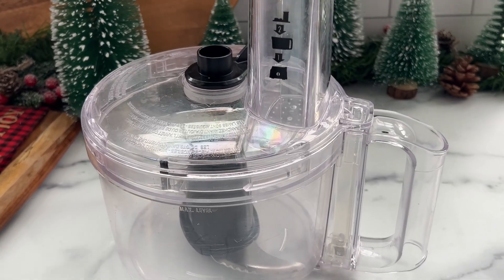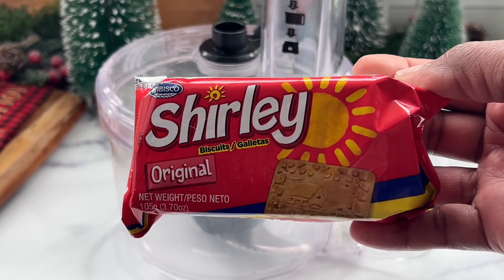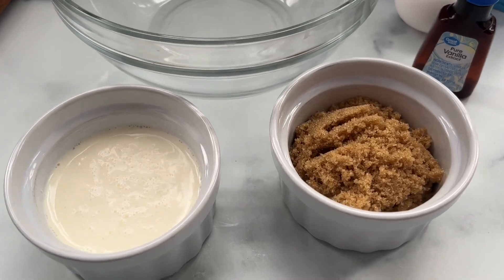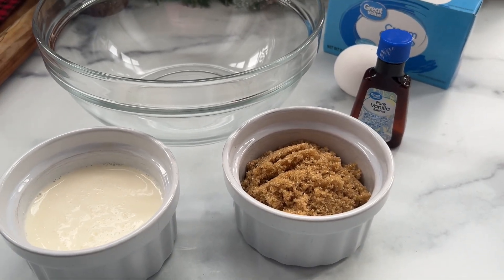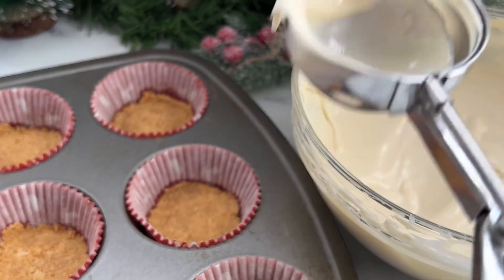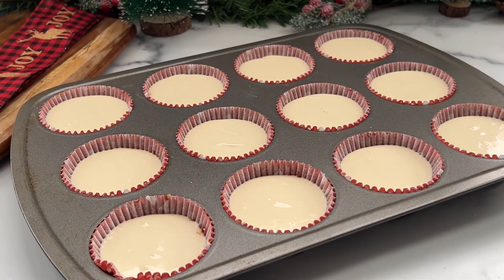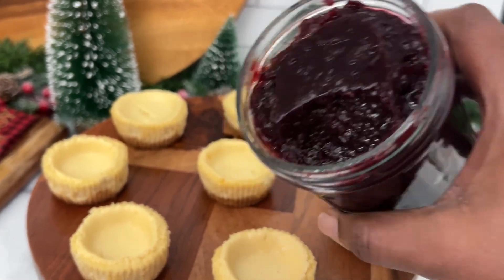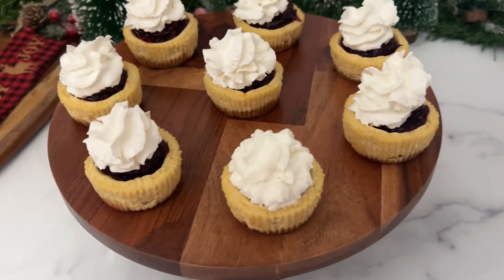Sorrel Cheesecake Bites | Sorrel Recipes | Caribbean Holiday Recipe | FRUGALLYT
Indulge in the rich flavors of Caribbean culture with our delightful Sorrel Cheesecake Bites! Experience the perfect fusion of creamy cheesecake goodness and the unique, tangy twist of sorrel. Each bite is a journey through the vibrant tastes of the Caribbean, bringing together tradition and innovation. Join us in savoring this mouthwatering treat that captures the essence of the islands. Hit play and treat your taste buds to an unforgettable culinary adventure.